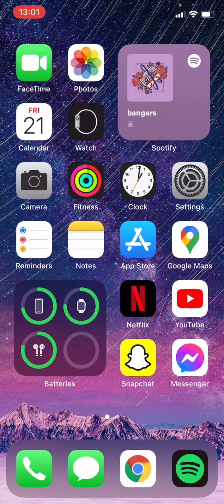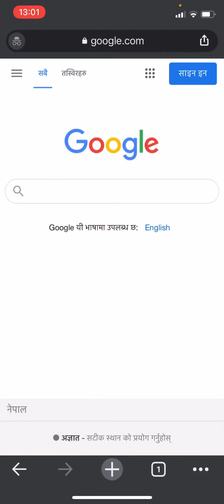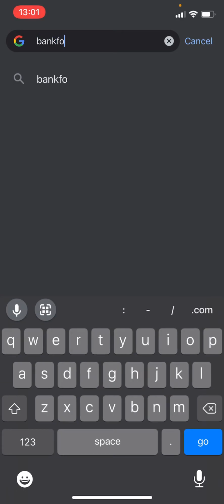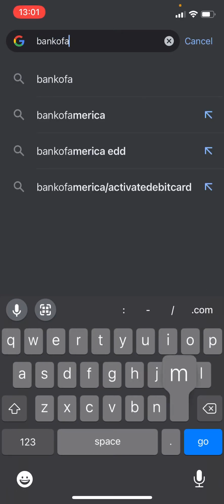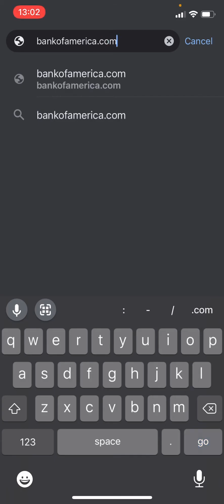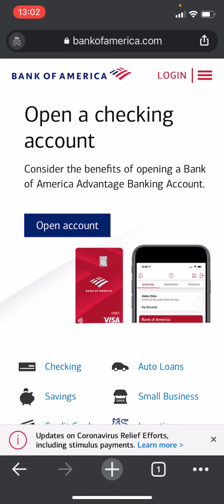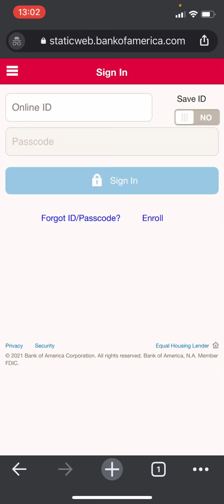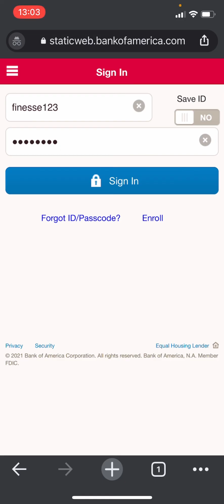How to Login Bank of America Account? Bank of America Mobile Banking Login 2021, bankofamerica.com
Want to log in to Bank of America? Do not worry this video will guide you on how to log in. Watch the entire video to learn the step-by-step process of how you can log in. To log in to Bank of America:
1. Open your web browser.
2. Enter the URL bankofamerica.com.
3. Once you get into the website, click on the login button at the top right.
4. Enter your Id and passcode that you used to log in to your Bank of America account.
5. Click on the Sign-in button to sign in to your Bank of America account. If you don't have an account, click on enroll button to create one.
* If you have forgotten your passcode or ID, click on Forgot ID or Passcode. After you fill in all the information, click on the Sign-in button. That's how you can log in to your Bank of America bank account.